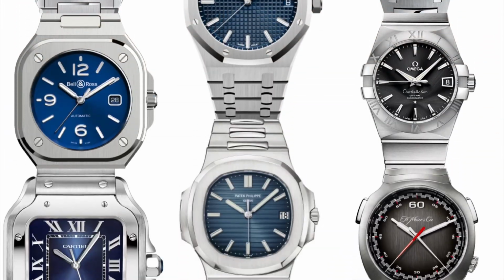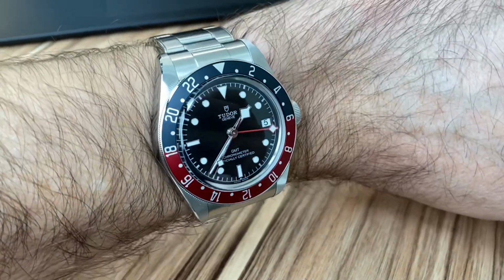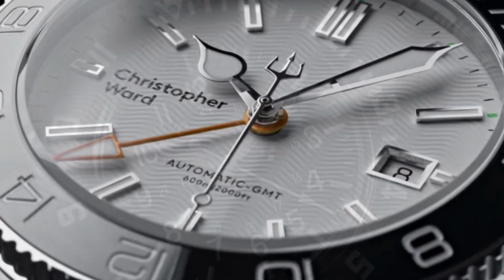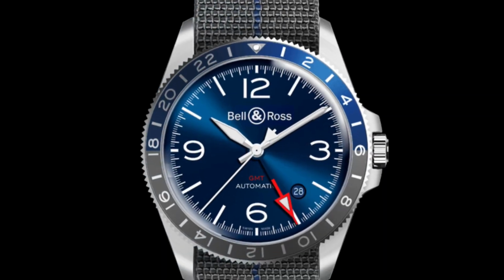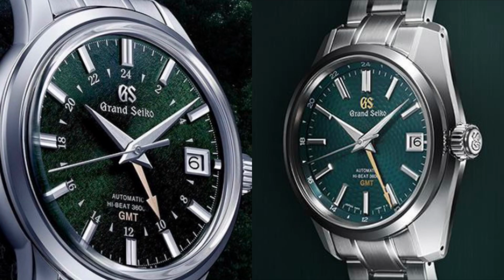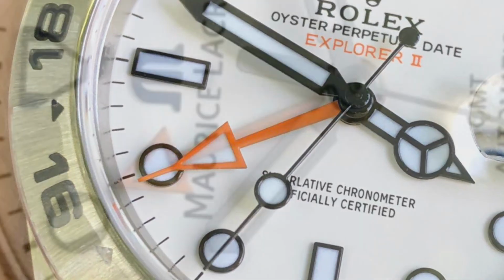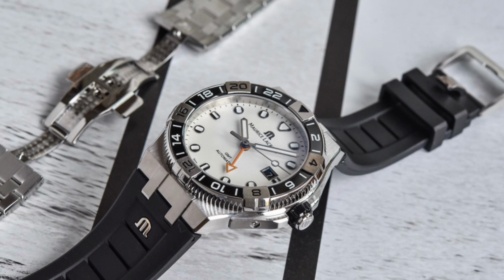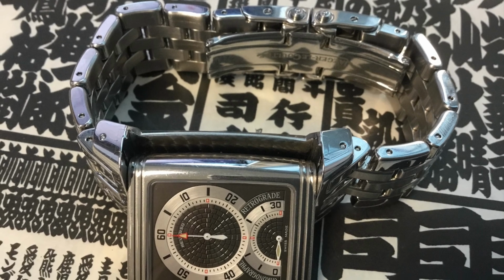2021: Year of the GMT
Who’s will grab the market demand Rolex isn’t able to satisfy?